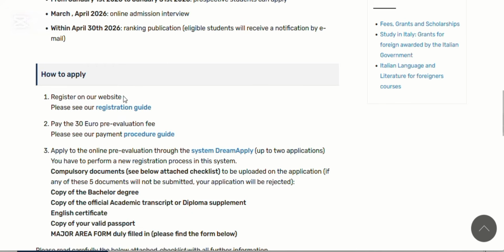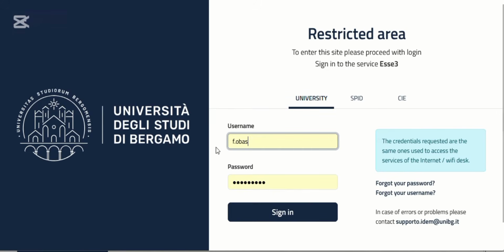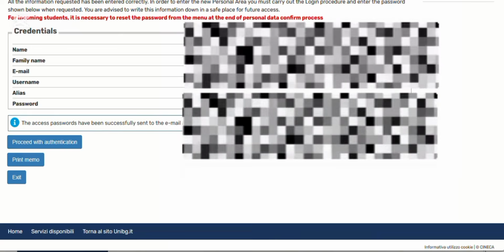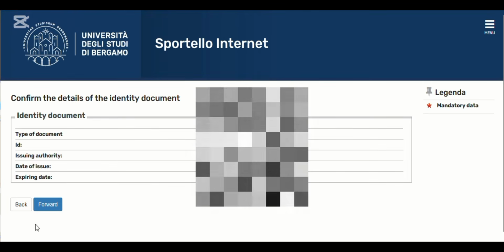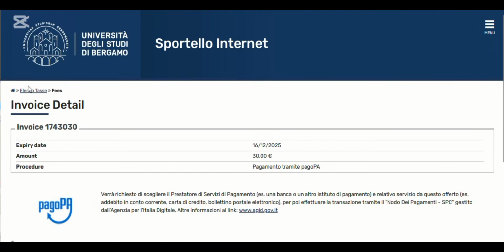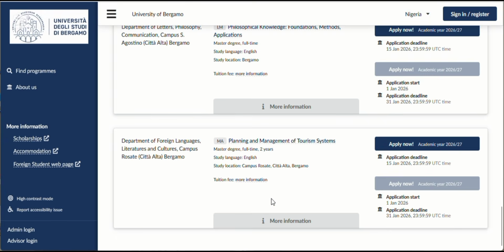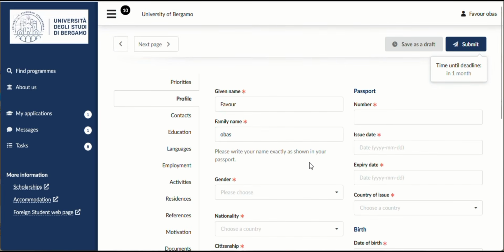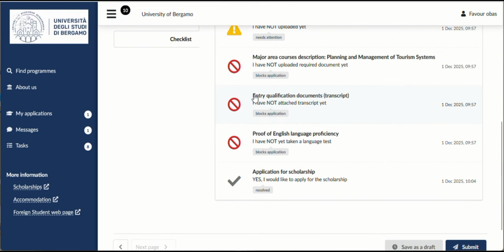UNIVERSITY OF BERGAMO🇮🇹|COMPLETE GUIDE ON HOW TO MAKE APPLICATION|STUDY IN ITALY 🇮🇹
university of Bergamo 🇮🇹 MSc programmes taught in English language complete guide on how to make an application for 2026.
full detailed video on how to apply for admission 2026 as an international student at university of Bergamo 🇮🇹